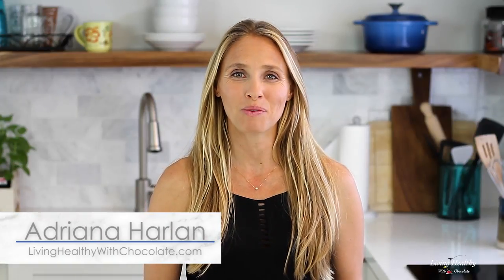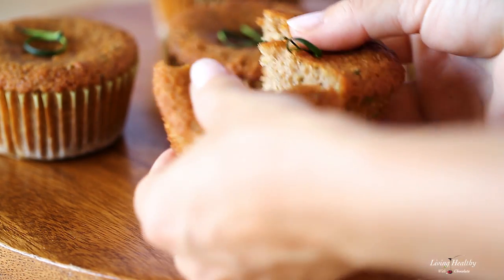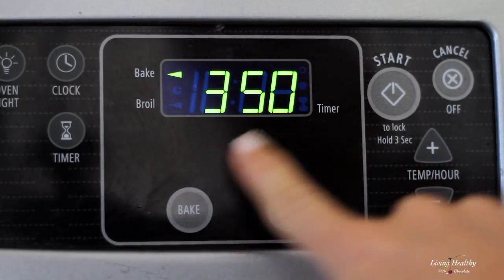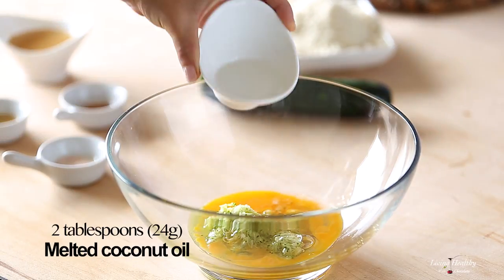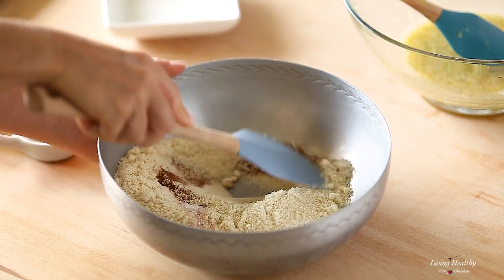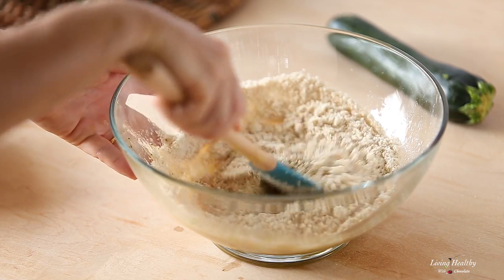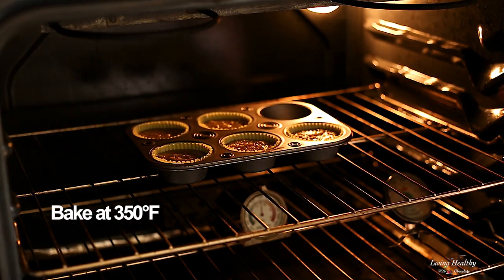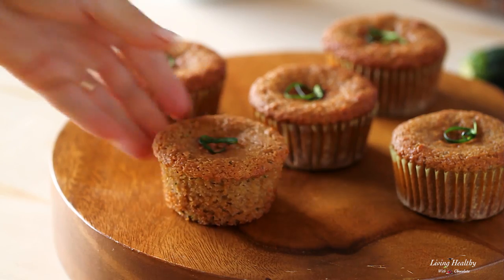Zucchini Muffins Recipe (Gluten/Grain/Dairy-free, Paleo)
Need a Zucchini Muffin recipe that the entire family will like? Mine are soft, moist, light, healthy and delicious! You can't taste the vegetable.

Shop for the ingredients and brands I use in this recipe

• Comment and ask me questions below.